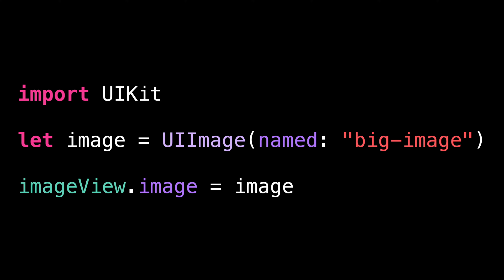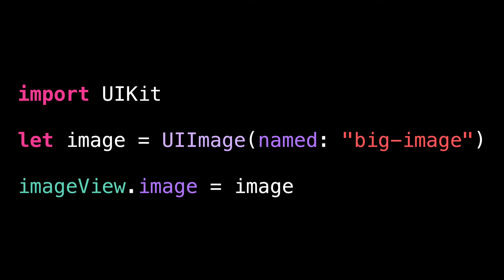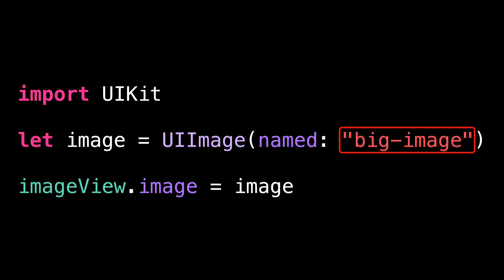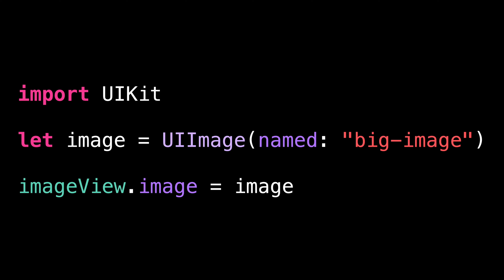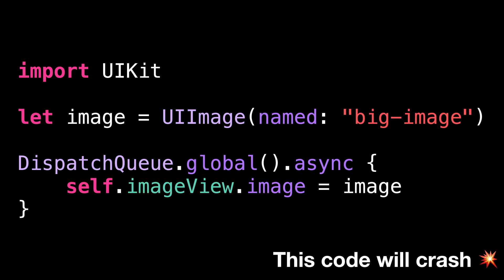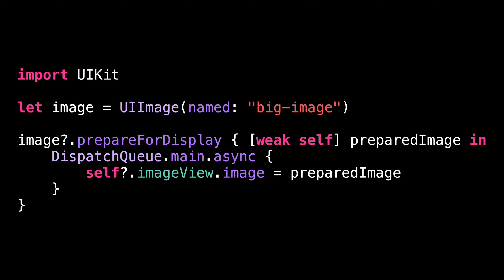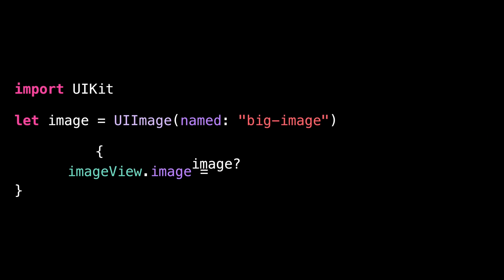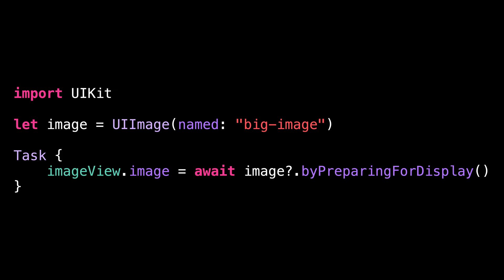Don't write this code! (use prepareForDisplay instead 😌)